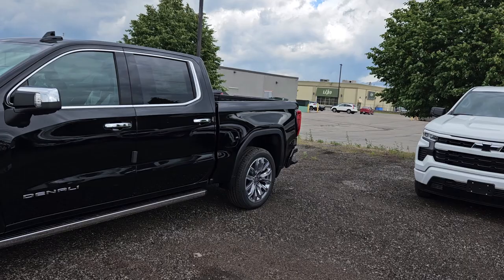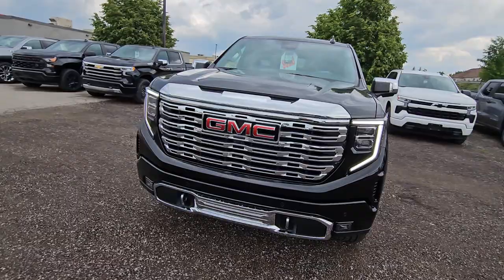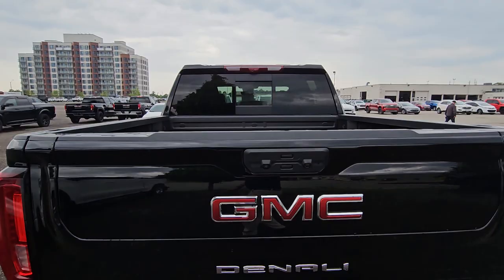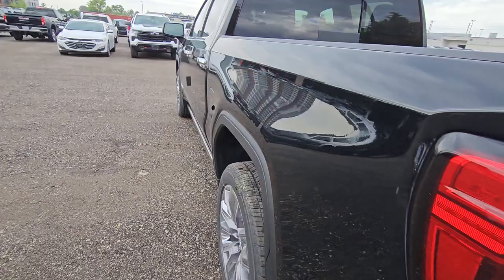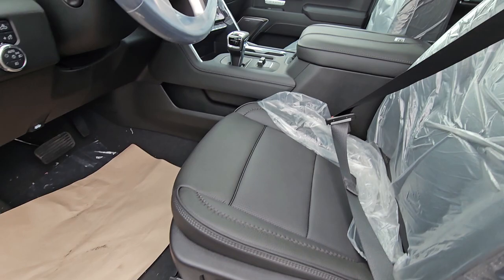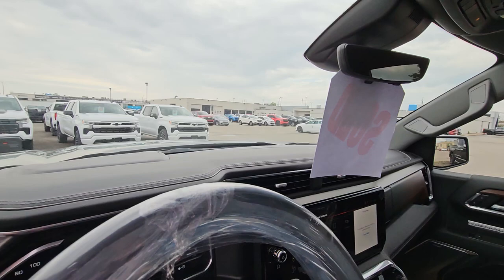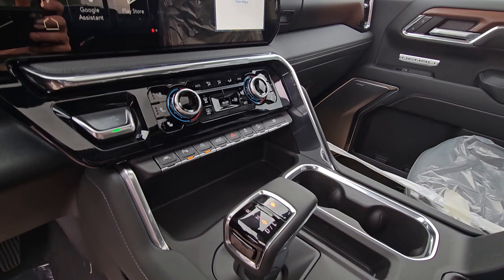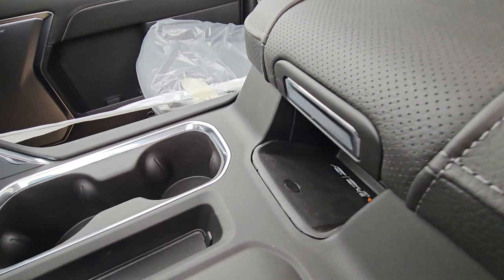DAN - 2023 GMC SIERRA DENALI RESERVE CREW CAB 4X4 SHORT BOX